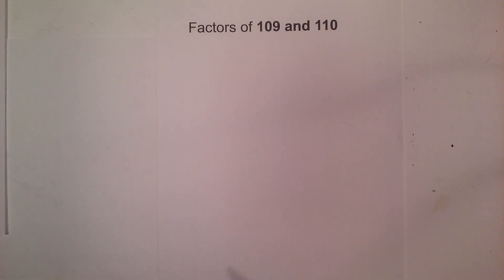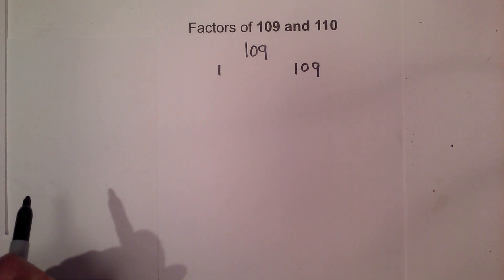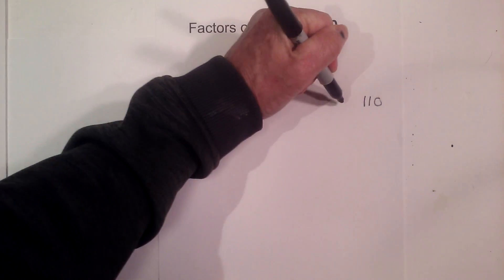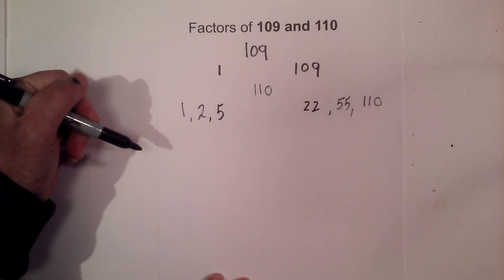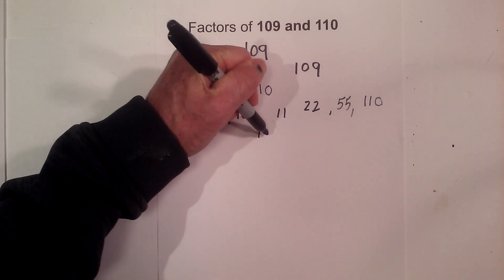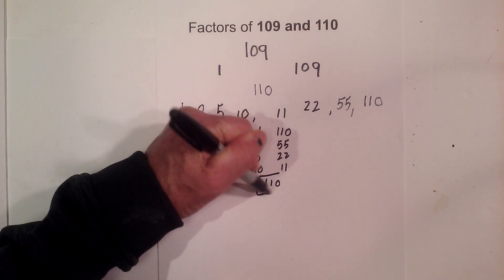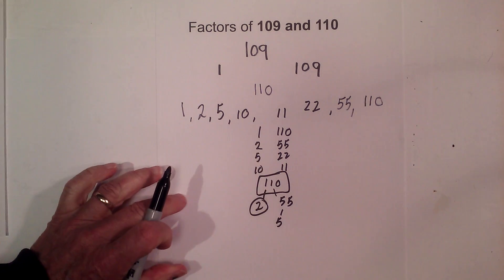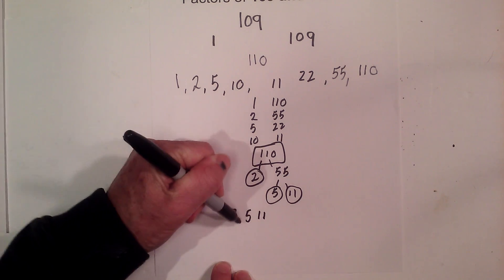Factors of 109 and 110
What are the factors of the numbers 109 and 110.
109 is a prime number and only has factors of 1 and 109
1,2,5,10,11,22,55,110
Prime Factors 110
2,5,11